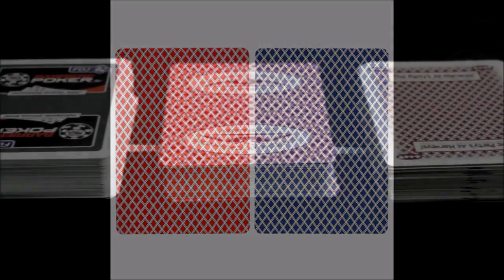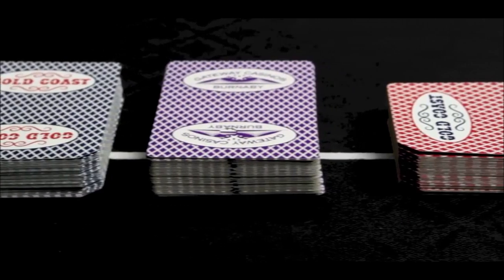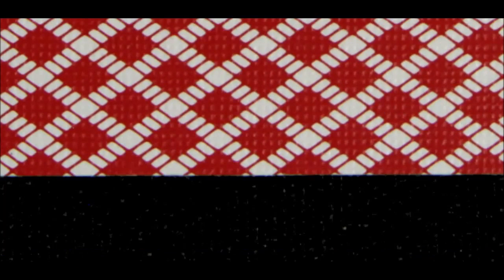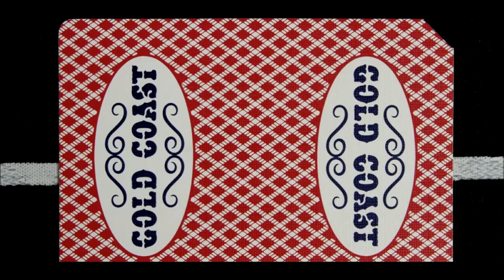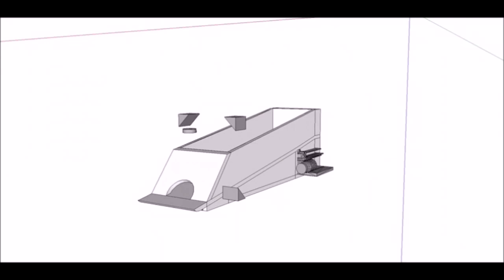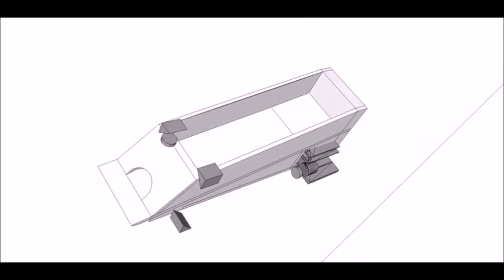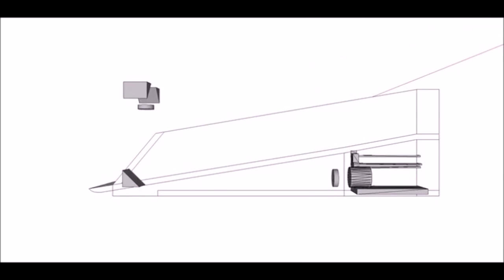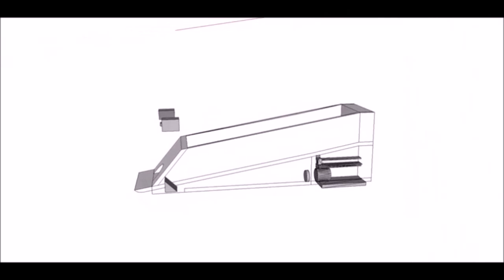Card Dealing Shoe Projection System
In casino table games, players may seek ways to gain an advantage over the house to increase their probability of winning. One advantage play technique is edge-sorting, in which players observe and exploit the natural subtle irregularities on the backside of playing cards. Using that information, one can then determine the probability of a card value being high or low. In many popular table games such as blackjack, poker, and baccarat, where card value plays a paramount role, knowing such information is a
significant danger as players well-versed in its methods can swing the odds in their favor making millions of dollars. With the implementation of our design, we will introduce a type of interference to players using advantage play in casino table gambling. The general concept of our design will be to project an image, video or other media onto the front face of the dealing shoe to conceal any natural irregularities through the use of a side mounted pico projector. With the projector being side mounted and obstructing the details found on the backside of playing cards, we are able to achieve similar results as other interference techniques without decreasing dealer’s efficiency and hourly earnings. Through the use of the pico projector, casinos and businesses can also use it as an extended display to showcase other gambling information and/or marketing videos.